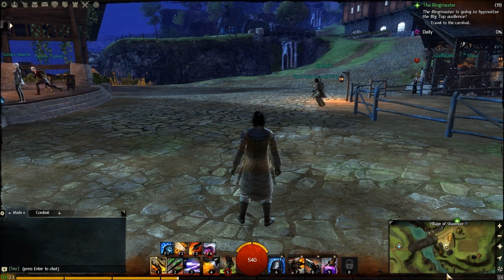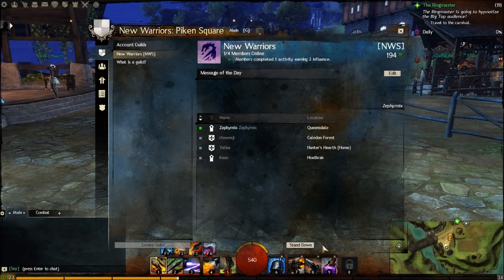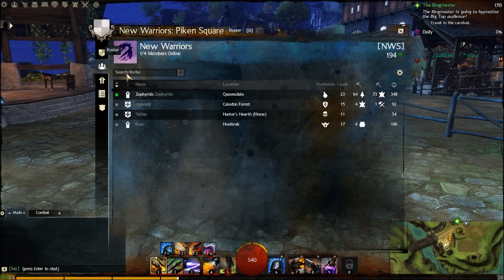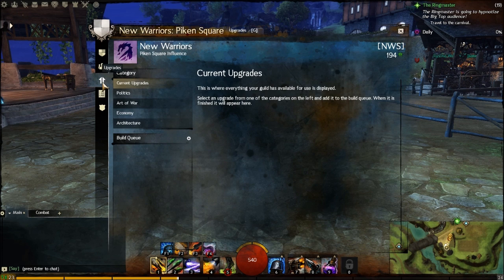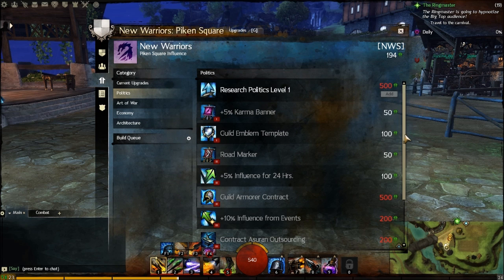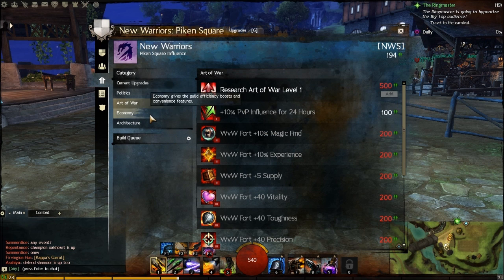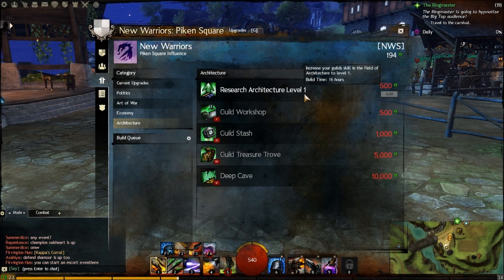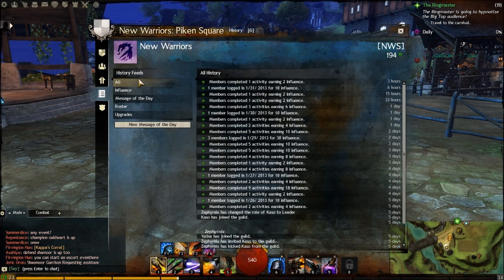Guild Wars 2: How to create & maintain a Guild